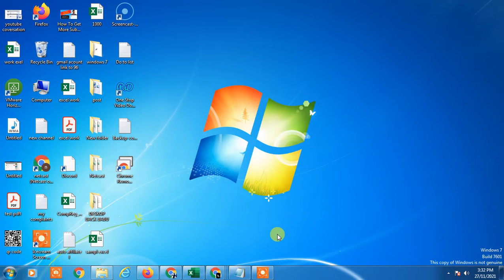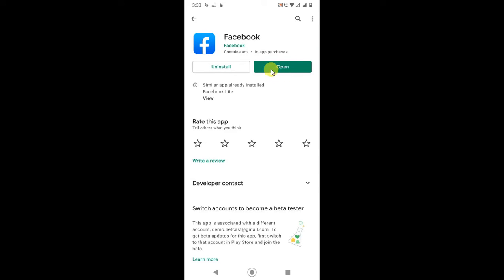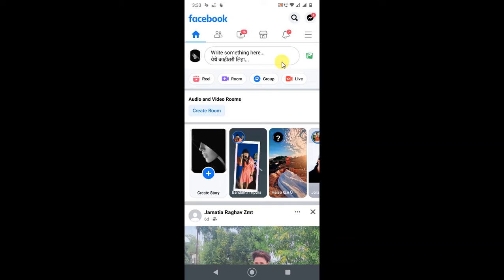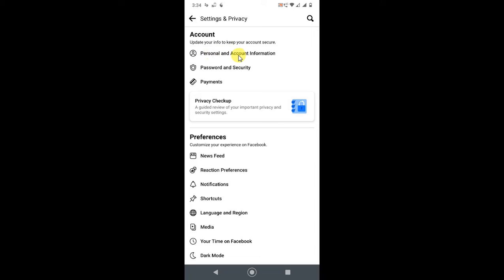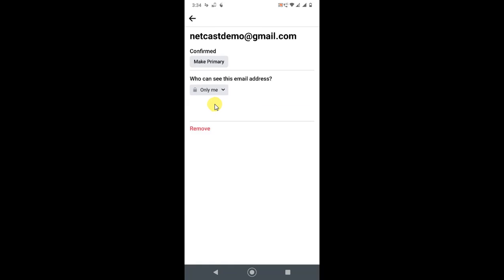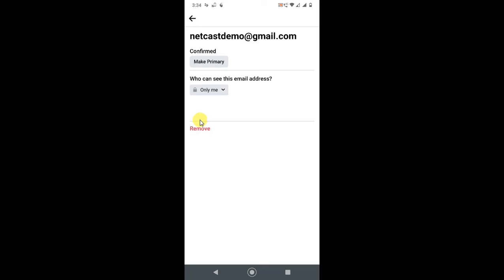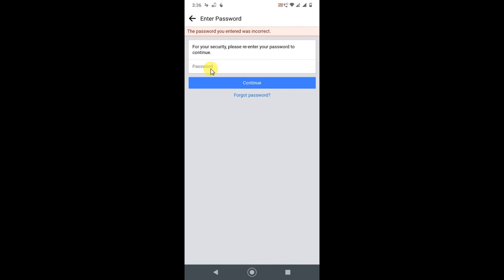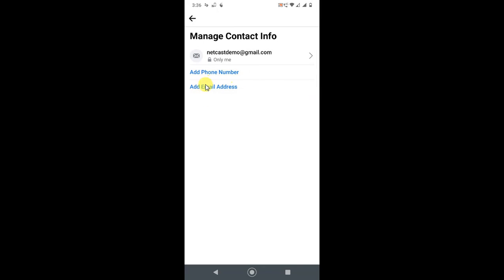How to Remove Email From Facebook Account?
In this video tutorial, we are going to learn, How to remove Email from Facebook. you can add or remove primary email on Facebook.